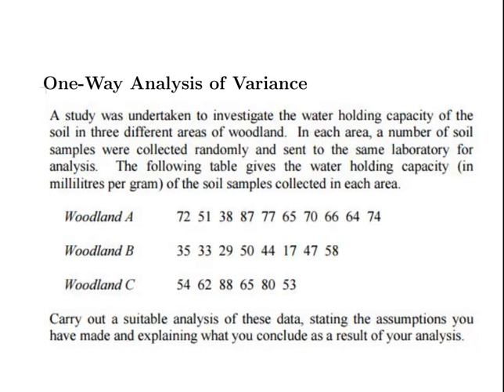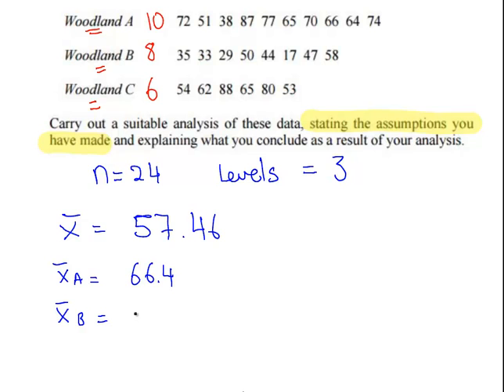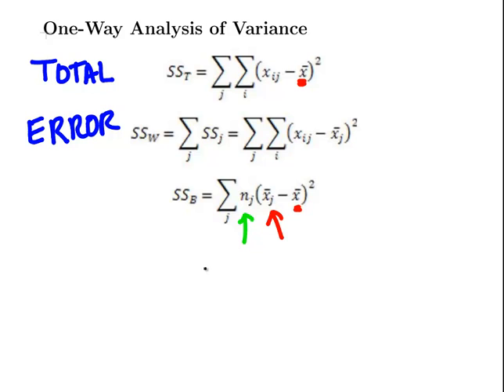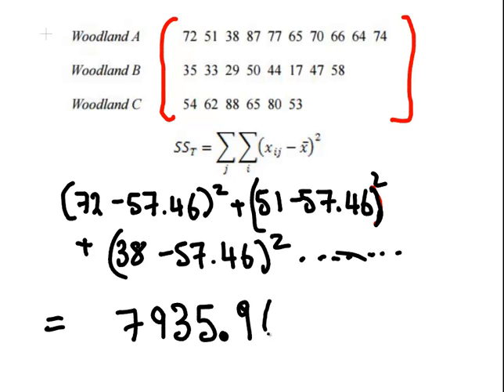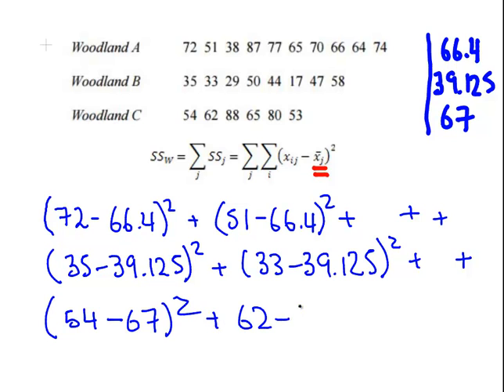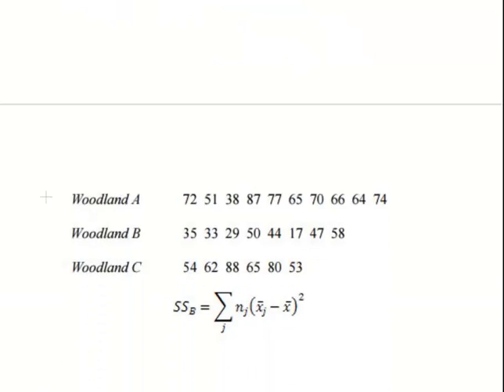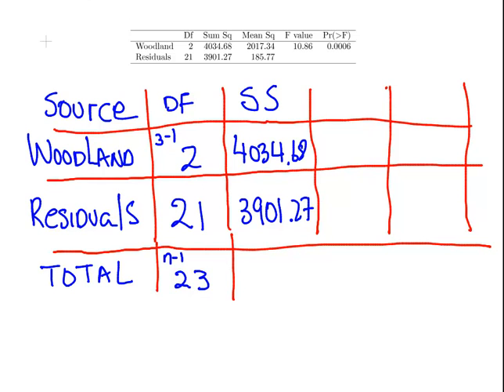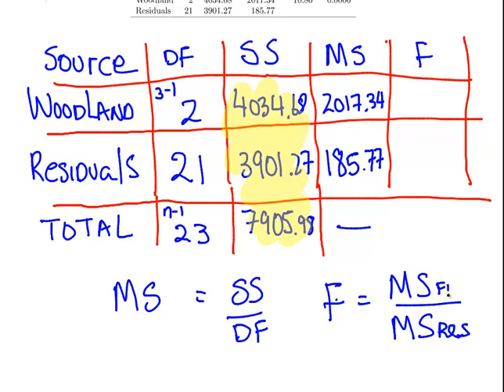One Way ANOVA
StatsResource.github.io|  ANOVA | One Way ANOVA